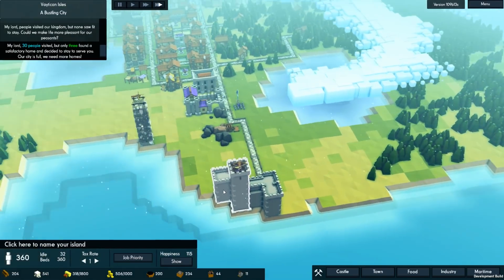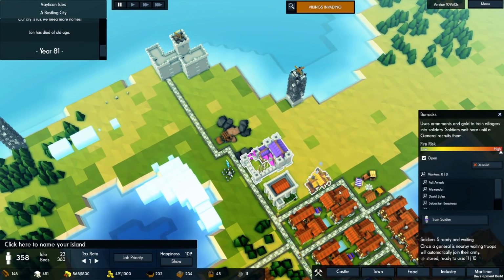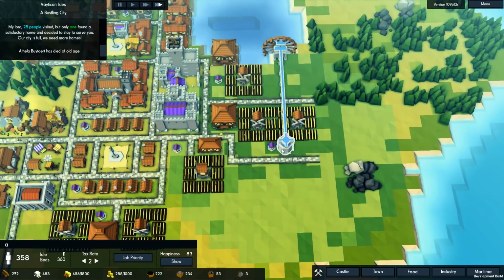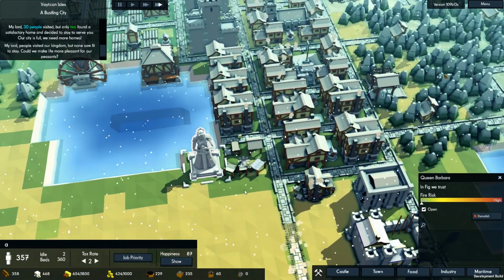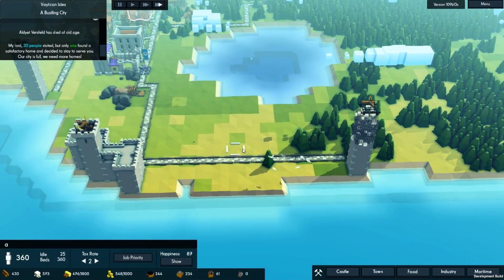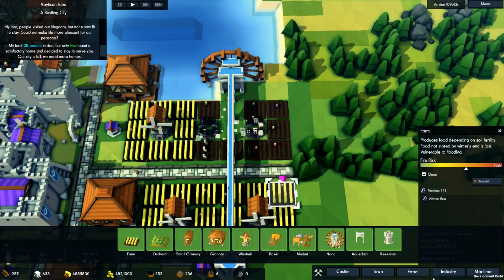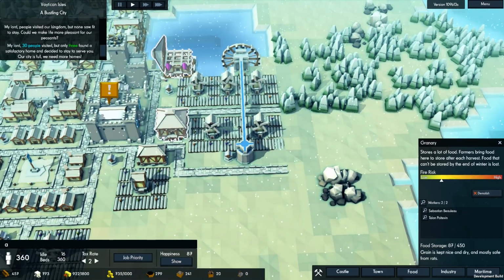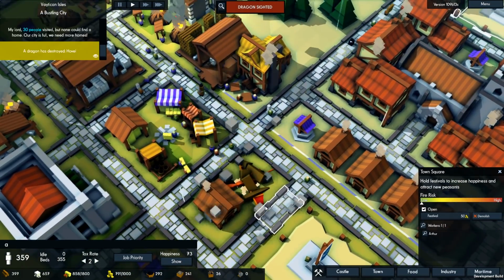Kingdoms and Castles: Merchants and Ports | Who invited the Vikings!? | Part 7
Kingdoms and Castles Season 3! We jump back into Kingdoms and Castles and take a look at the new update: Merchants & Ports and all it has to offer!